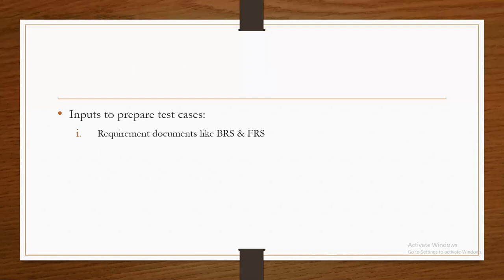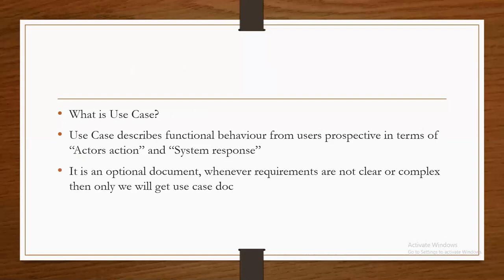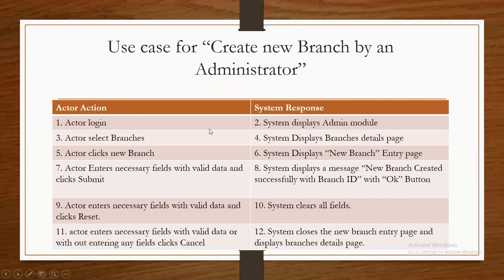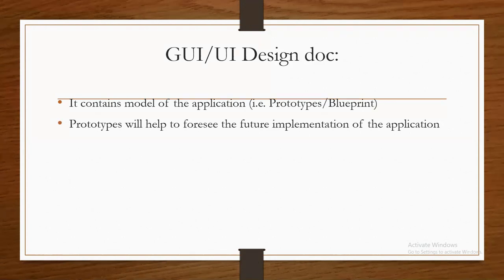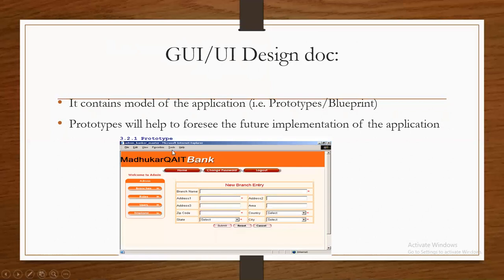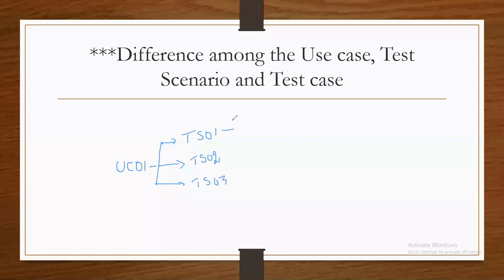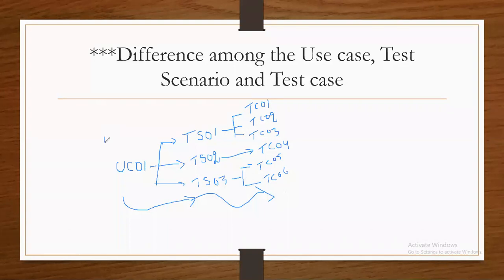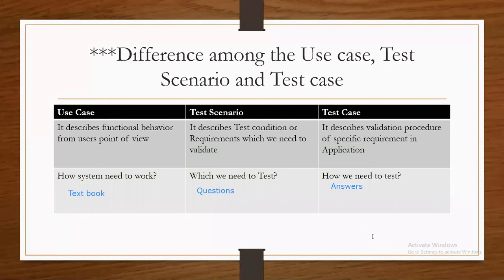Test Case Design in STLC part04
In this session I Explained about Test Case Design
Reference documents to prepare Test Cases
-What is Test Case?
-What is Use Case ?

-What is Test Scenario?